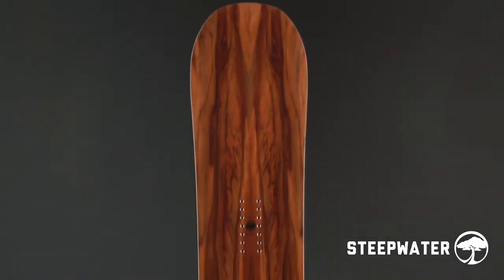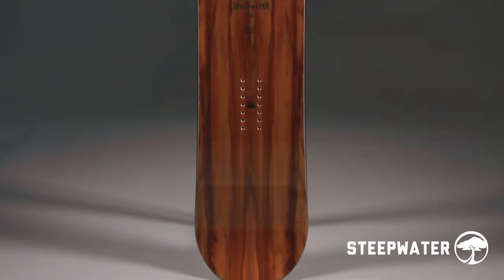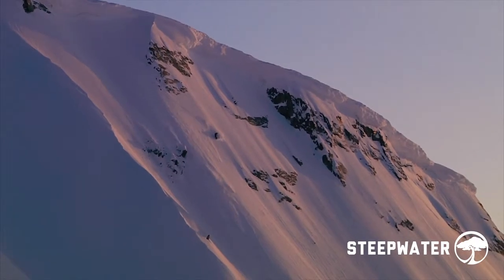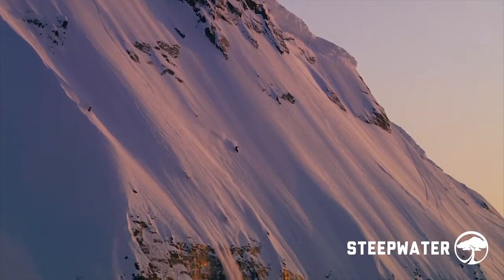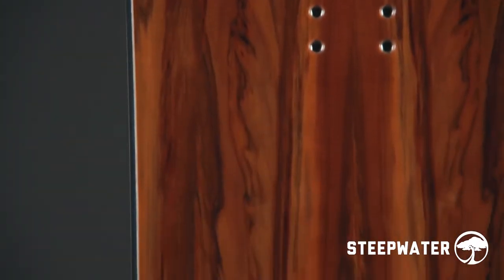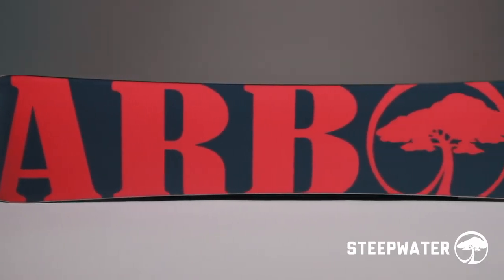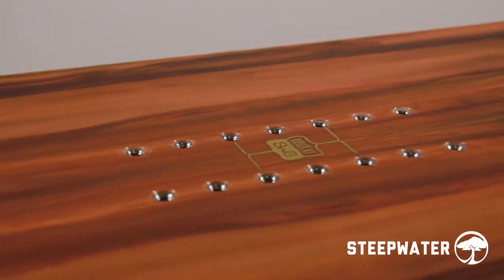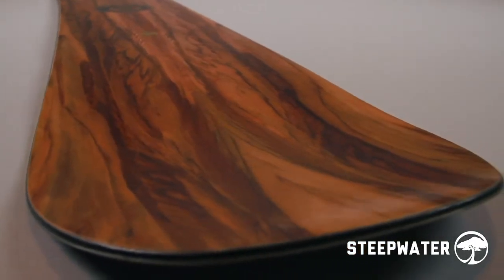Arbor Steepwater Snowboard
Arbor collaborated on the new Steepwater with Steve Klassen, 5 times winner of the Verbier Extreme. Steve's 20 years of R&D experience helped Arbor create a rocket built for high speed, variable terrain performance. Expect Ferrari like acceleration and control.